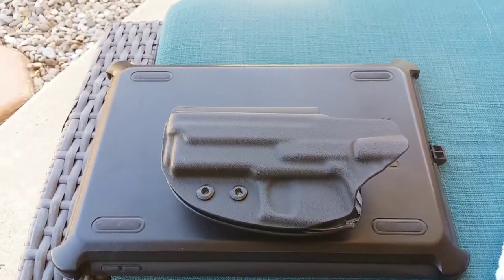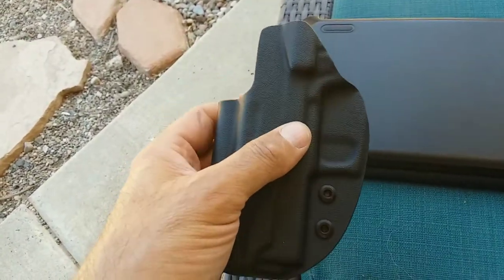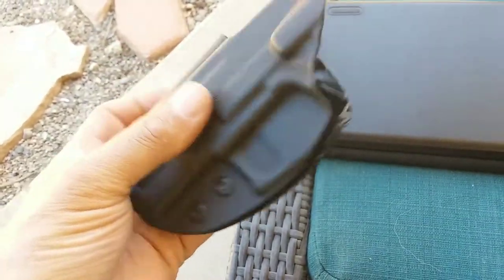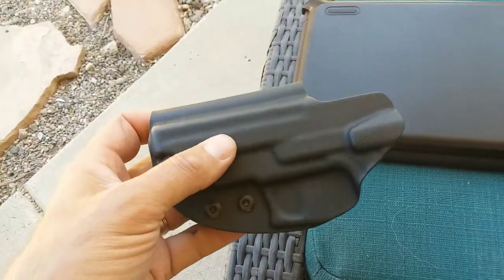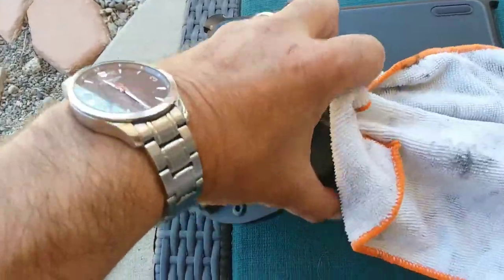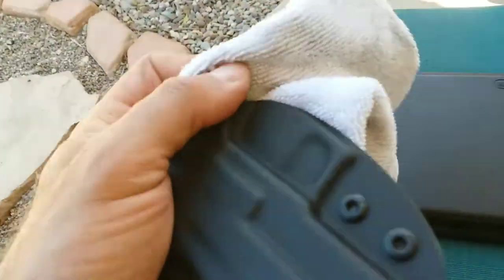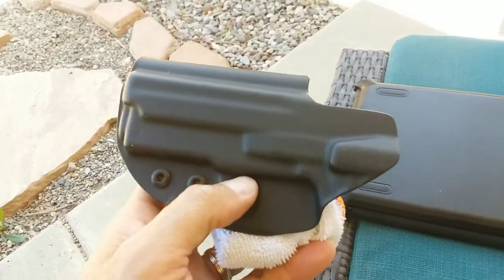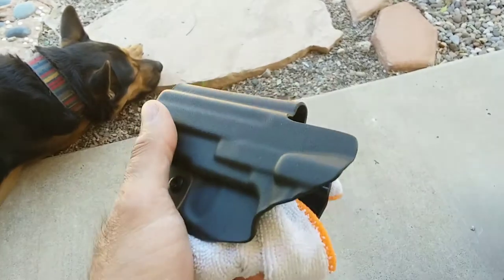Kydex Holster Tip, Clean It!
Holsters, Kydex Holster Cleaning.